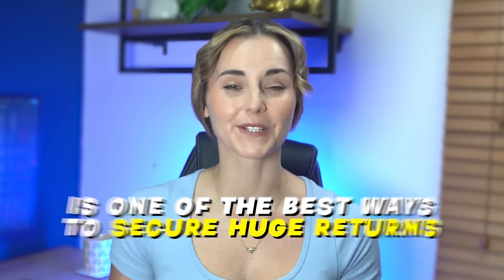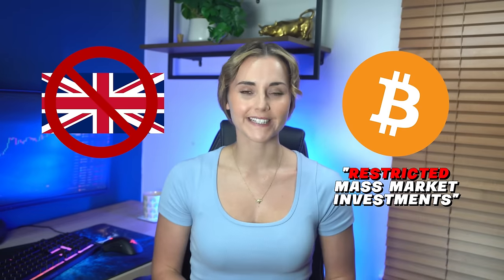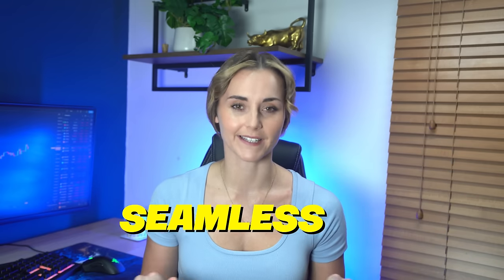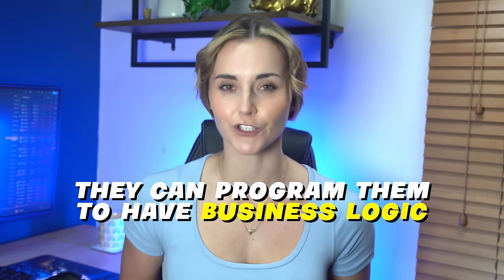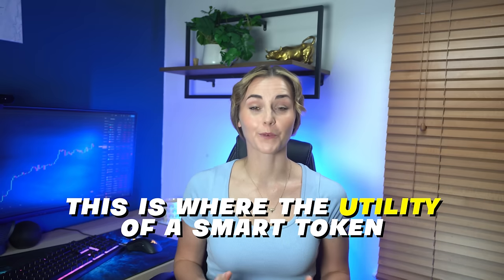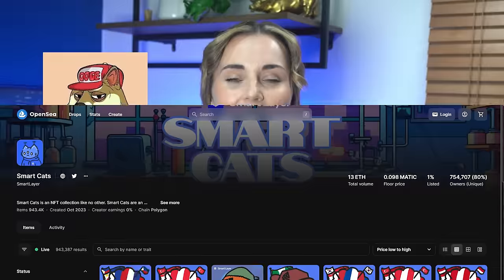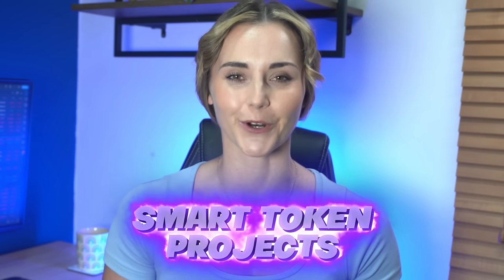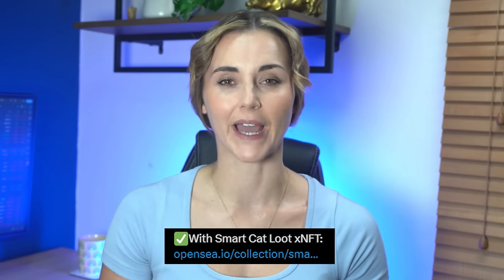This Project Will CHANGE Crypto!! | (Revolutionary Tech 🚀)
There is a project that will fundamentally change crypto! And not just the crypto market, but crypto tokens themselves. It could bring a whole range of Web 2 companies into the web 3 world, so tune in to find out how this project is changing crypto!
🔥 SET YOURSELF UP FOR CRYPTO 🔥

00:00 Introduction
01:18 What Is It?
03:01 Value
04:48 Launchpad
05:28 Airdrop
06:10 Summary